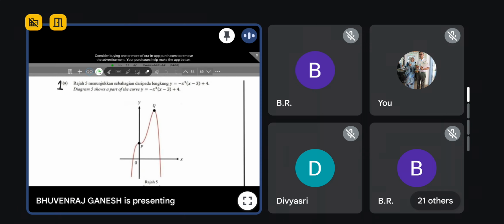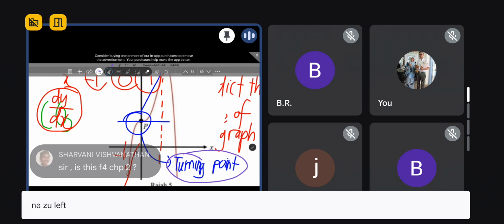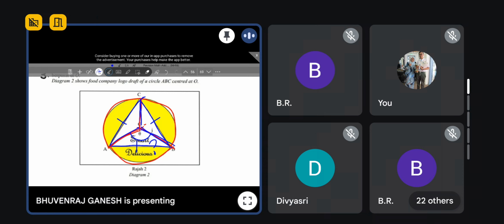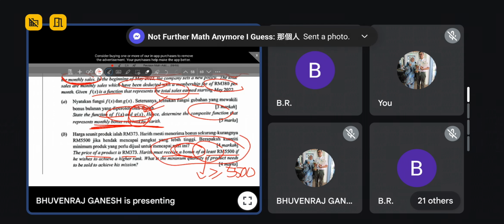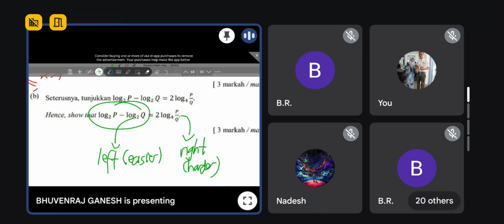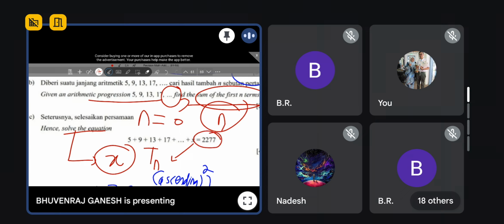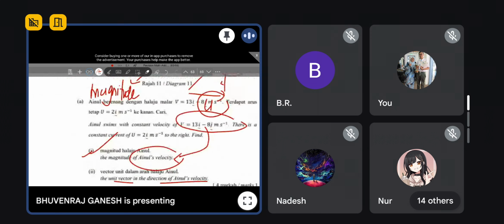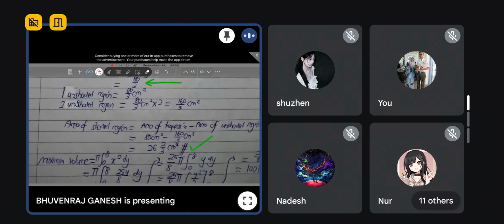ADD MATHS| FORM 5 MID-TERM REVISION CLASS